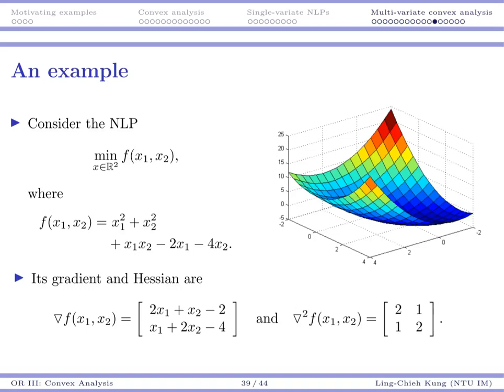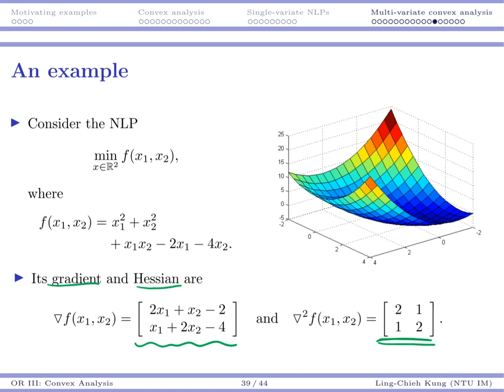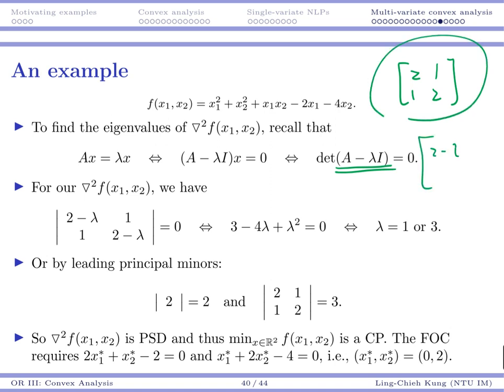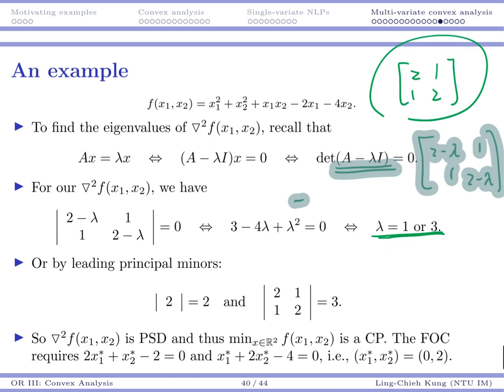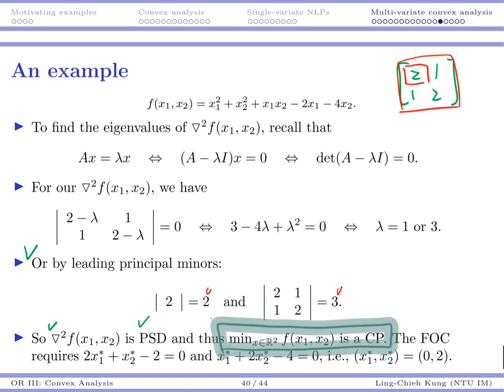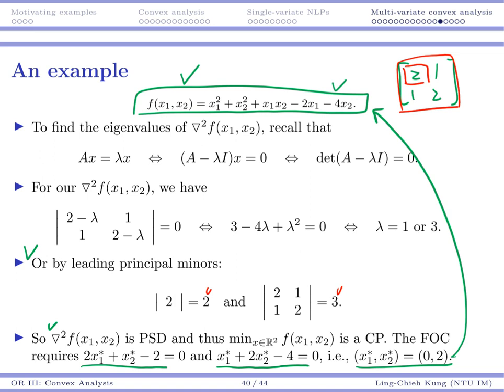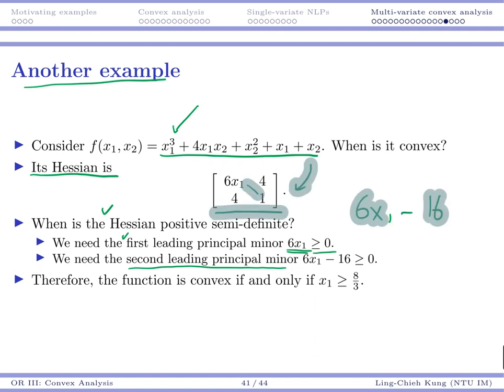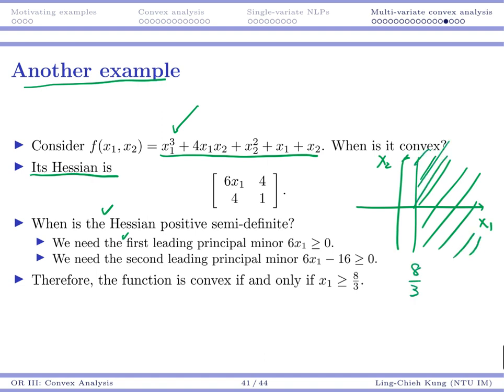[OR3-Theory] Lecture 5: Convex Analysis #9 Analytically solving multi-variate NLPs